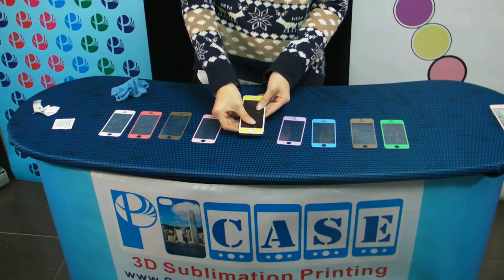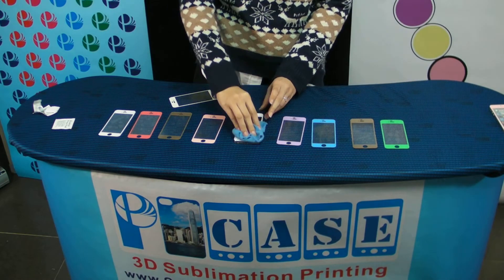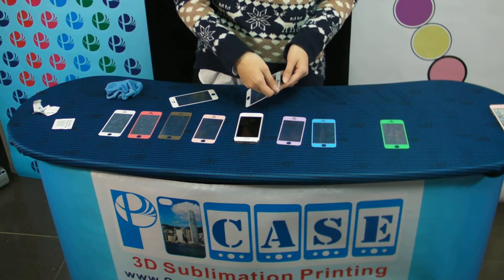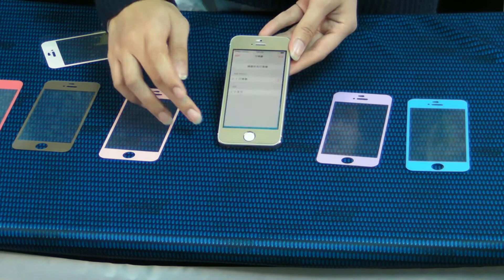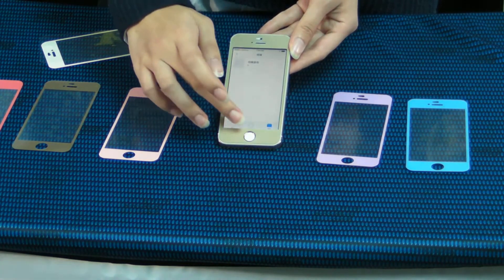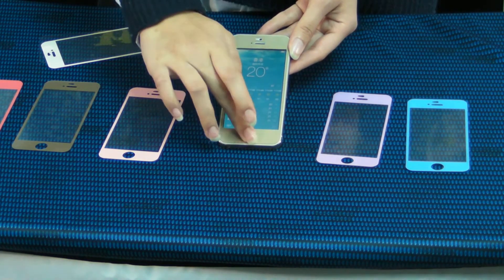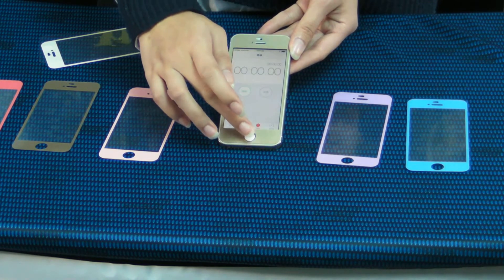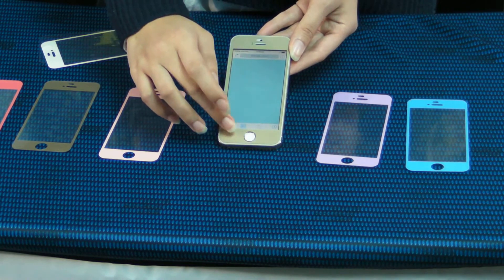New generation magic screen protector, iPhone 5 screen protector without tools bubbles free 41110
This Magic Protector already Patented in the world, we provide OEM and ODM service and custom logo for premium gifts, please contact